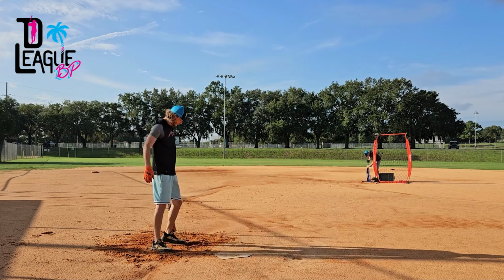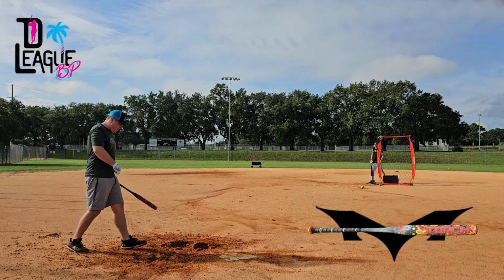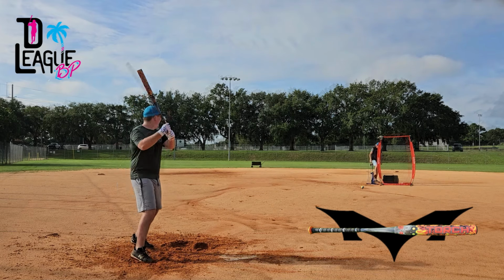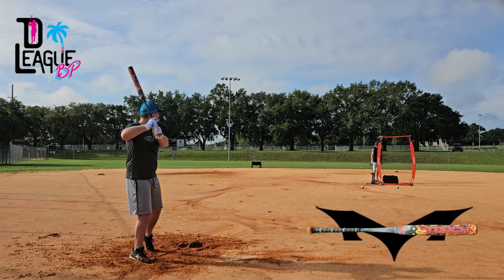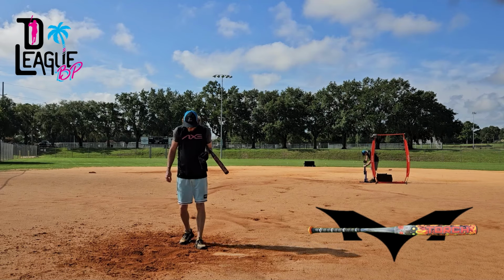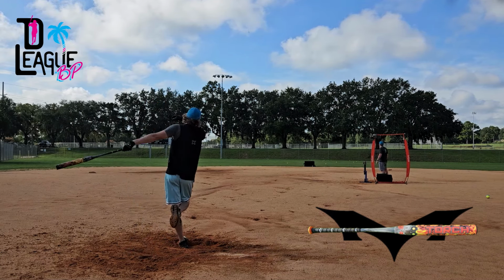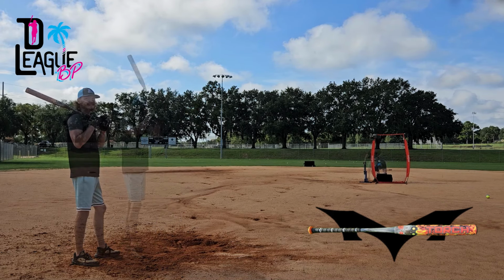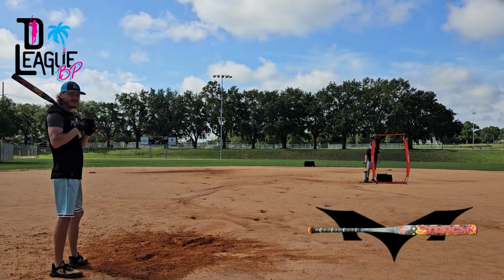The ALL NEW 2024 USA/ASA Monsta Torch (MX TECH); A Slowpitch Softball Bat Review!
I'm swinging the all new 2024 Monsta Torch USA/ASA Slowpitch Softball Bat.

This is a 25 oz, 2 piece bat, with a midload and Monsta's new MX technology.

The fences are 8' tall and 285' all the way around. I'm using a mix of  NX3 Spinners and Short Porch BP balls.